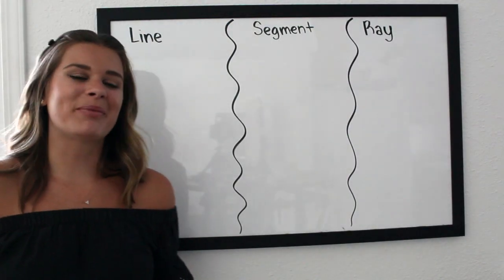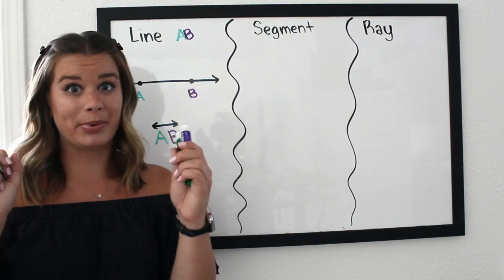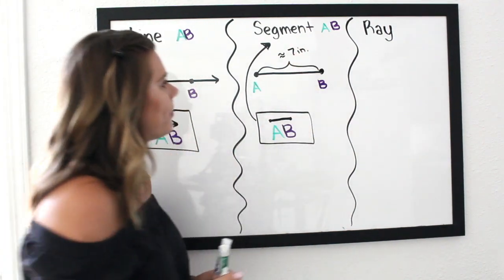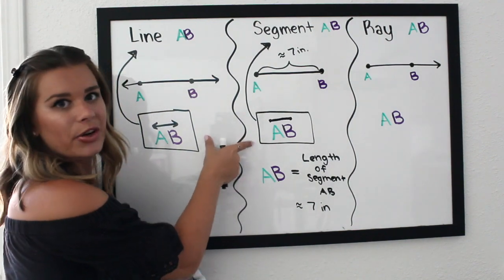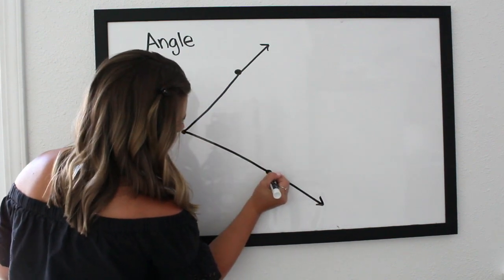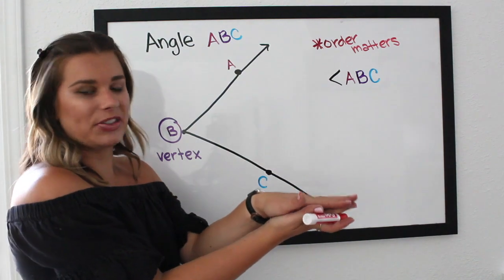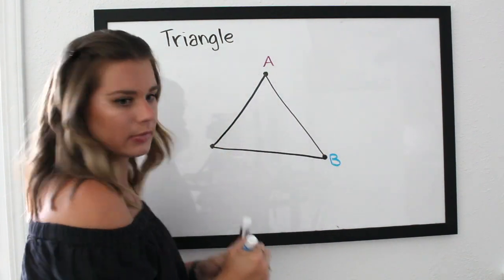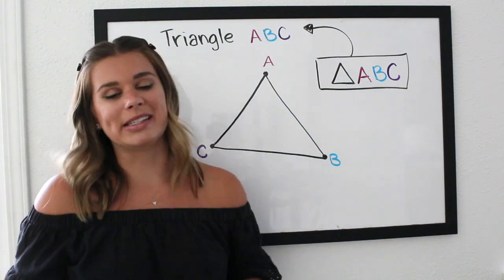Basic Geometric Notation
Learn how to use shorthand to identify lines, segments, rays, angles and triangles.